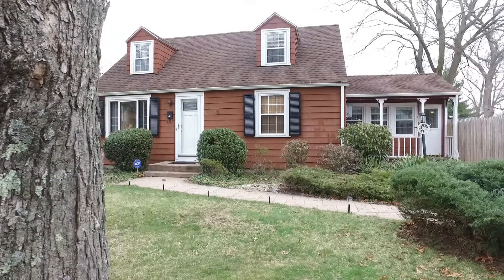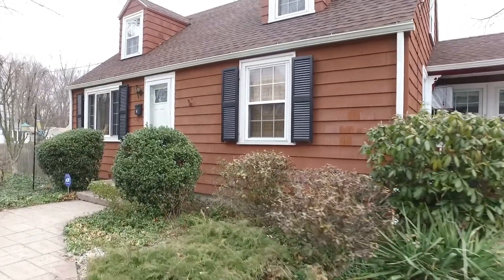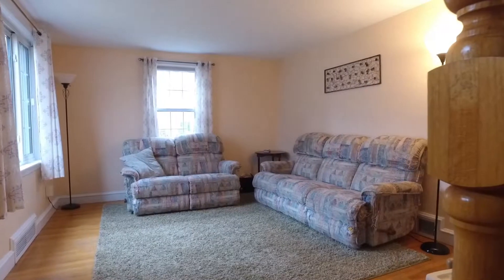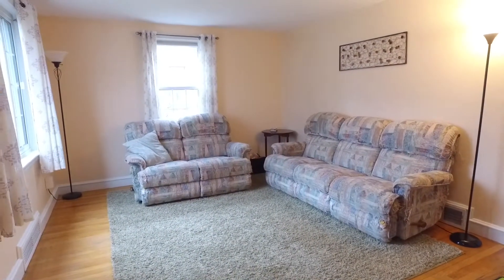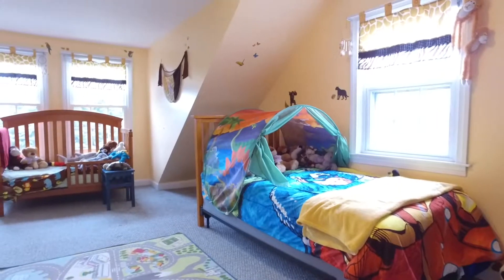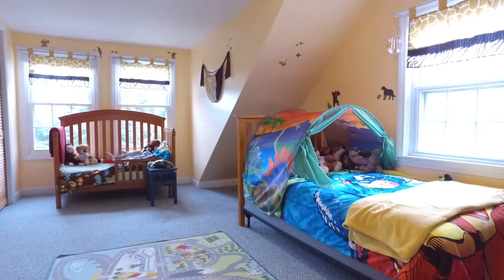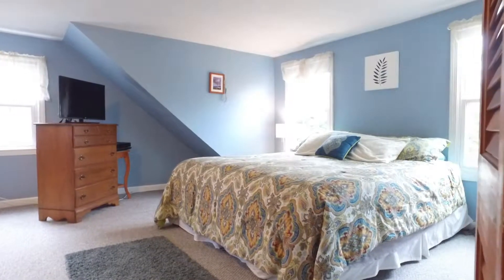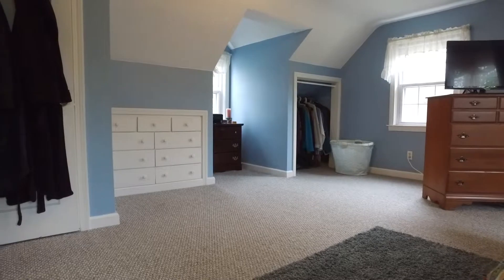4 Clayton Road | Warwick, RI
Check out Realtor Linda DiMauro's newest listing in Warwick, RI. 4 Clayton Road is for sale for $219,000